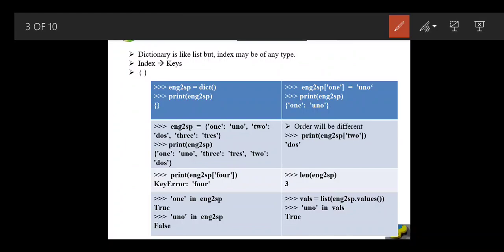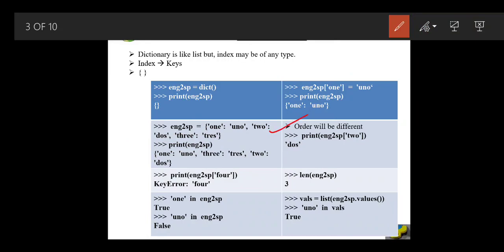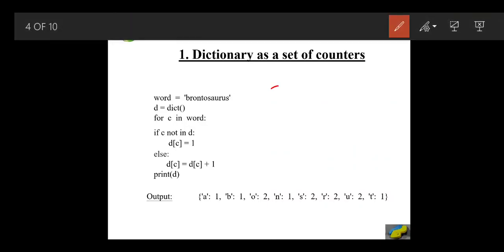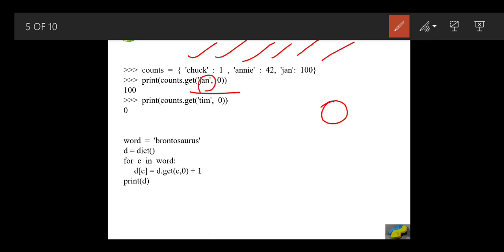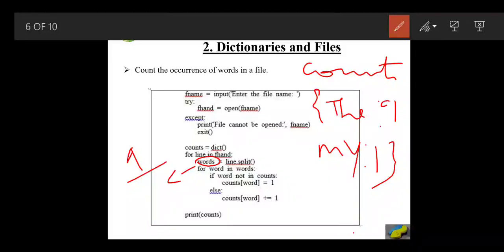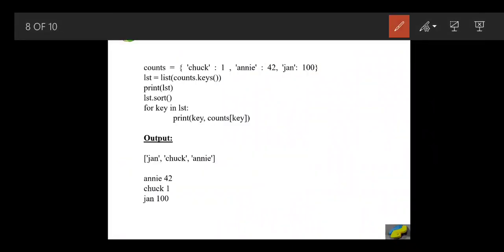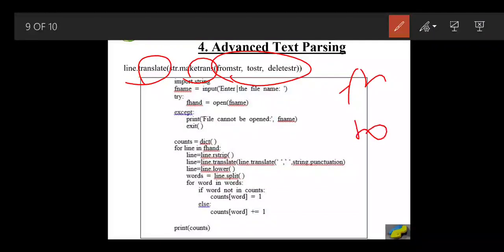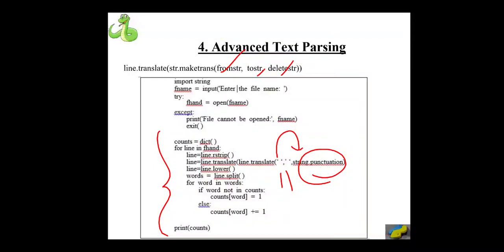Python - Module 3 - Chapter 2